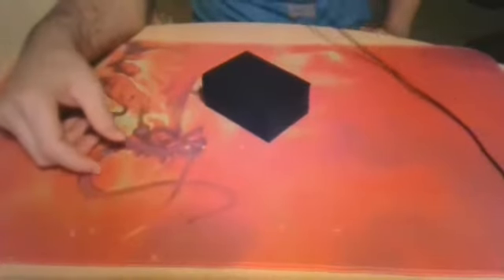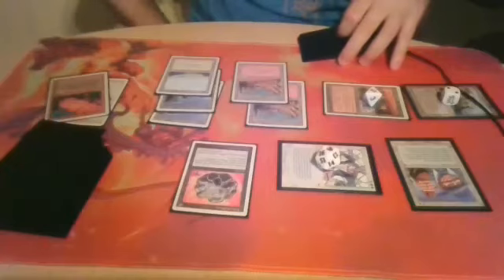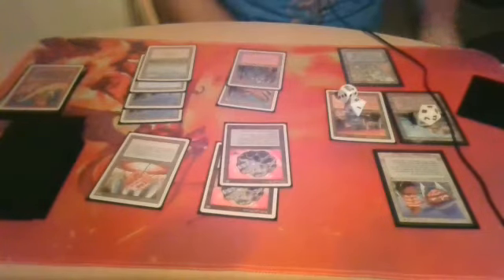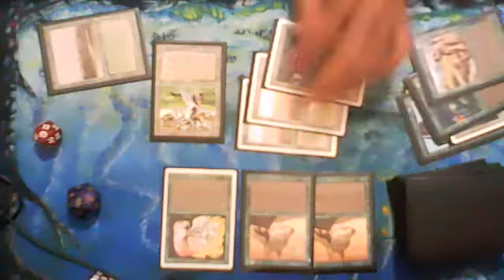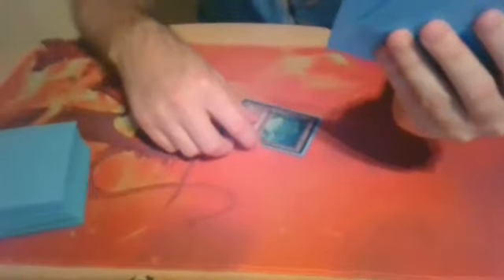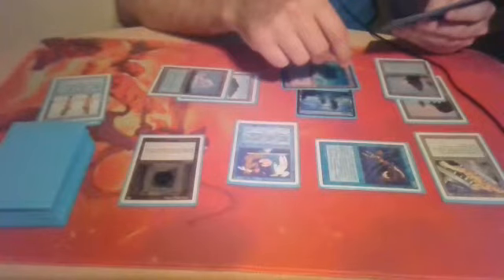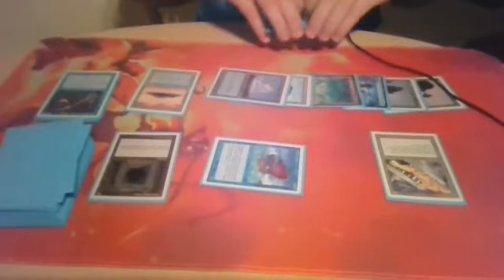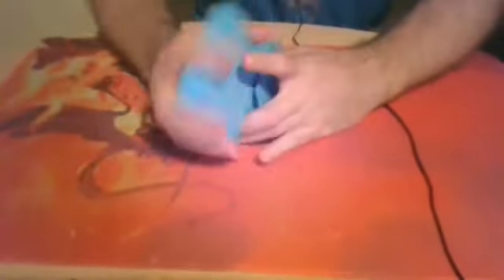The Baron presents: Spinning Stars Vs Blue stasis Old School MTG 93-94 Magic The Gathering